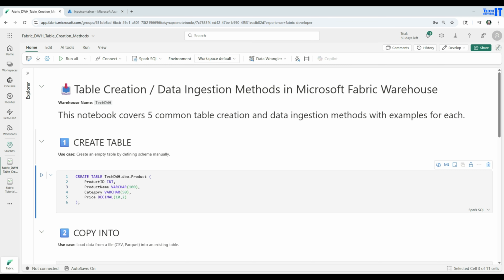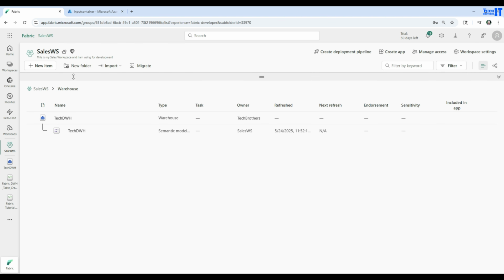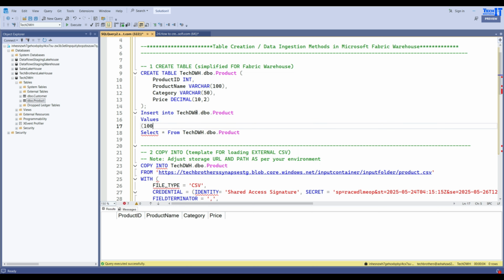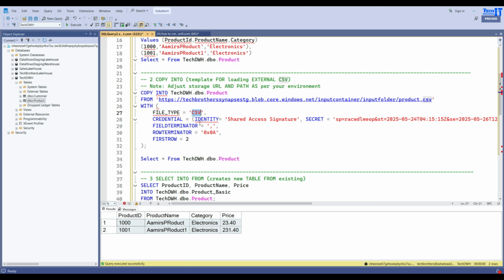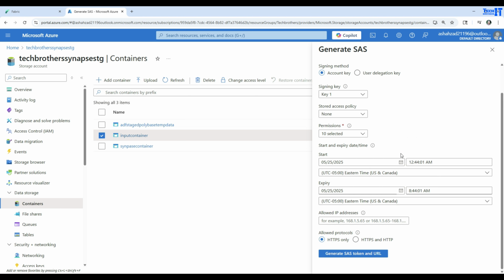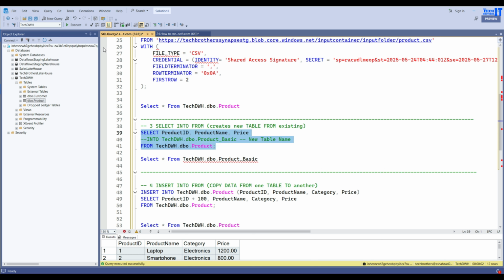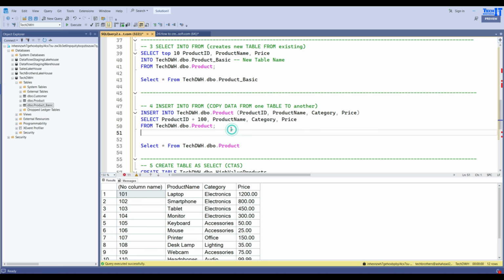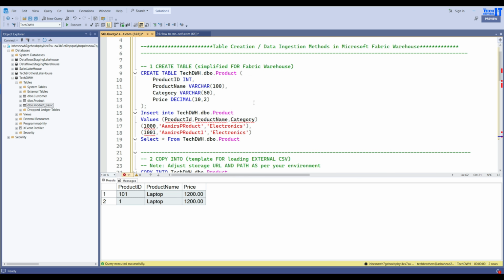Table Creation & Data Ingestion in Fabric Warehouse Using T-SQL | Microsoft Fabric Tutorial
Welcome to Episode 25 of the Microsoft Fabric Tutorial series by TechBrothersIT! In this tutorial, you’ll learn how to create tables and perform data ingestion into a Microsoft Fabric Warehouse using T-SQL.

You’ll explore:

✅ T-SQL syntax for creating tables in Fabric Warehouse
✅ Various data ingestion methods using T-SQL
✅ How to insert, bulk load, and manage data
✅ Real-world examples for fast implementation
✅ Best practices for using SQL-based operations in Fabric

Whether you're a SQL developer or a data engineer, this step-by-step guide will help you get started with structured data management inside the Fabric Warehouse using familiar T-SQL commands.

By the end of this video, you’ll confidently create tables and load data Using T-SQL in Microsoft Fabric.